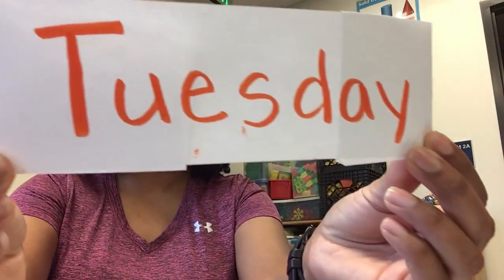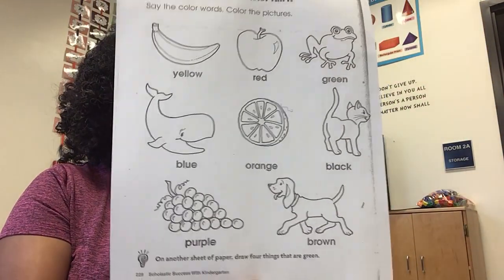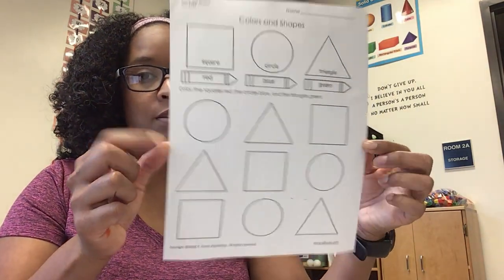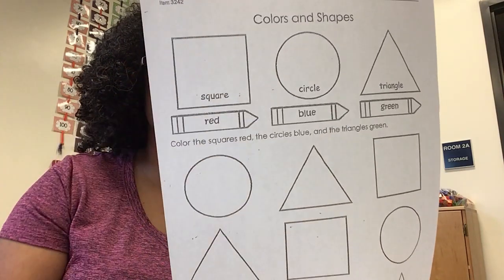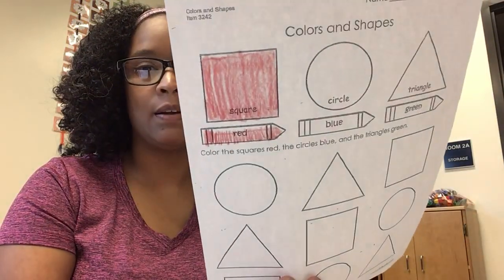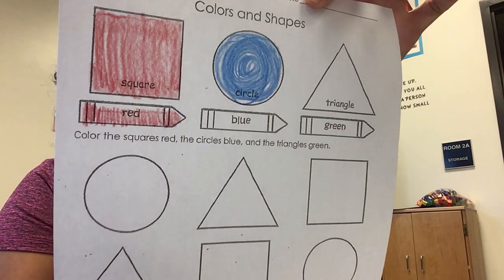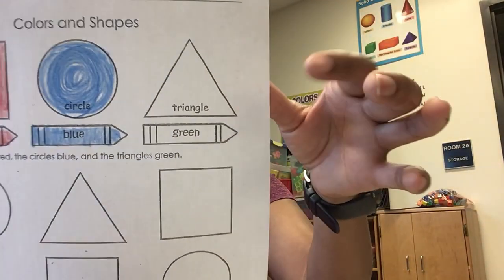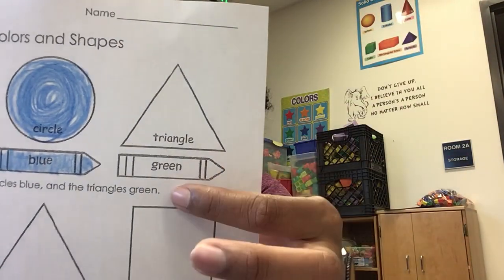Tuesday August 18 E- Learning Lesson with Packet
Day 1 and Day 2 of our Kindergarten Packet Lesson: Shapes Circle, Triangle and Square along with color yellow, blue, black red, green, purple and brown.